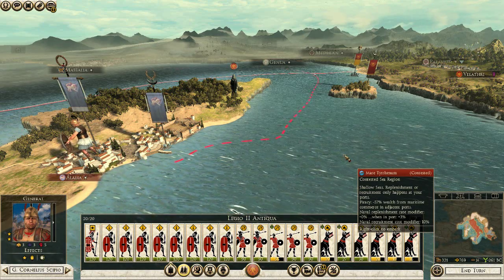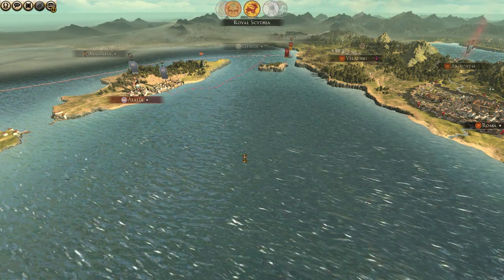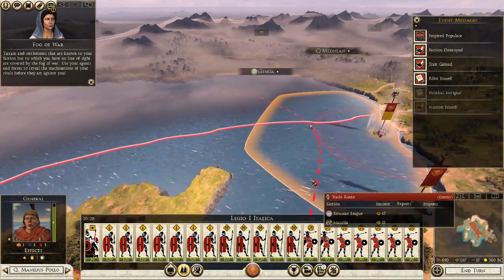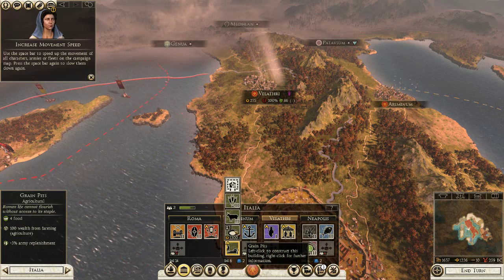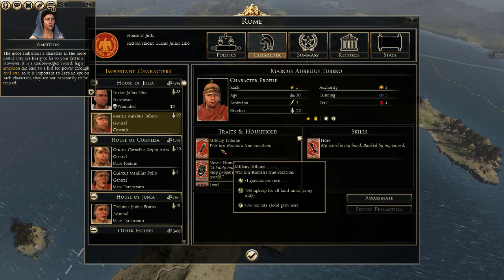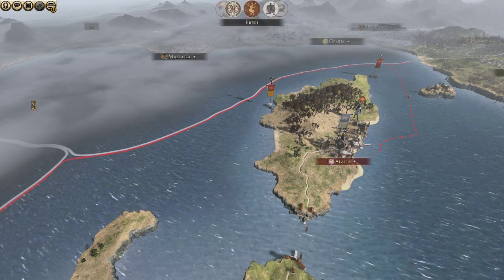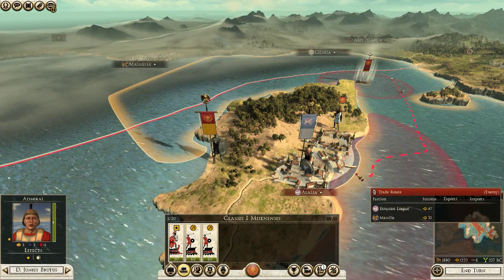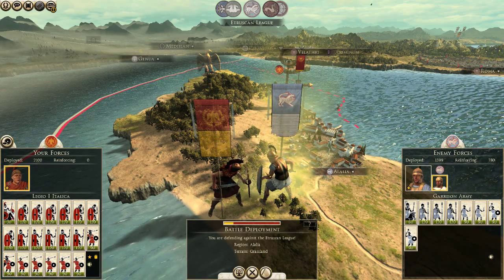Rome Total War 2 Roman Campaign Part4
Rome total War 2 Roman Campaign from scratch. This is our first play through of Rome Total War 2 so come learn the game as we march on our enemies...